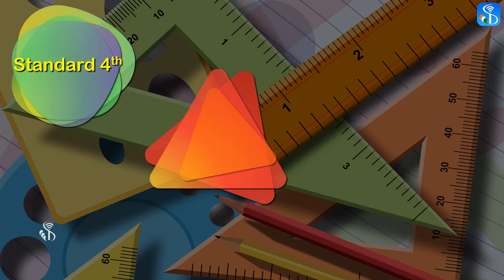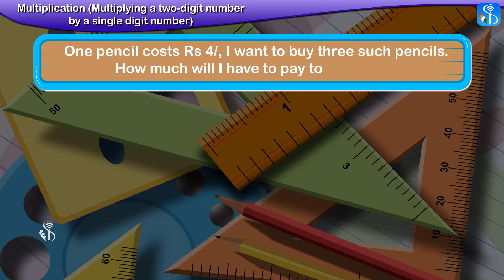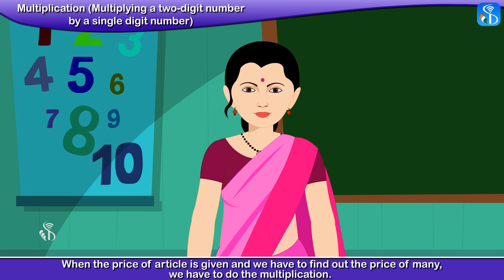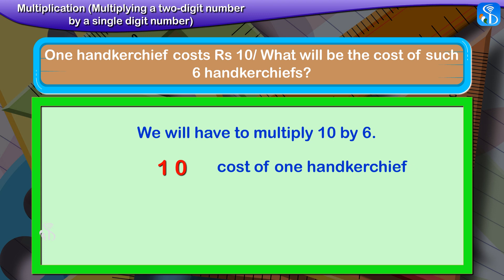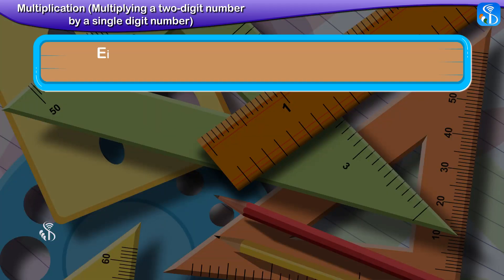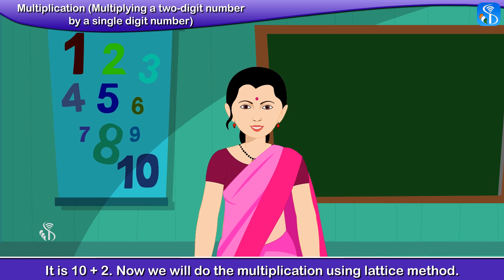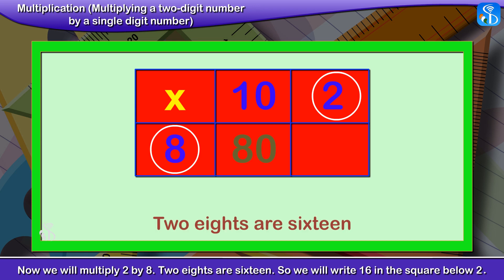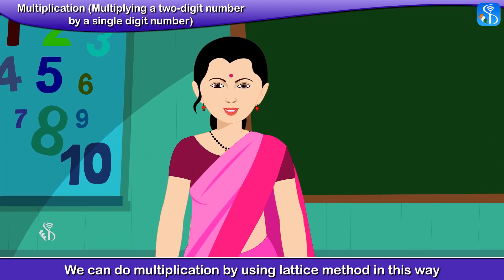4th Maths | Multiplication(Multiplying a two-digit number by a single digit number) | English Medium